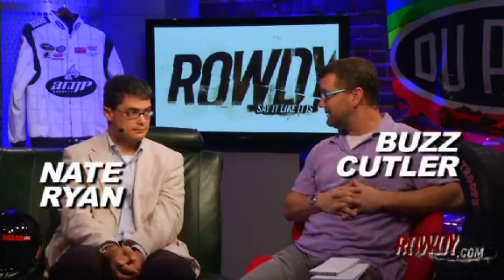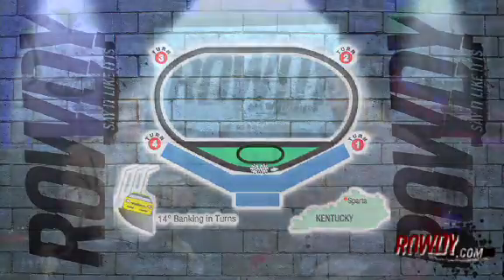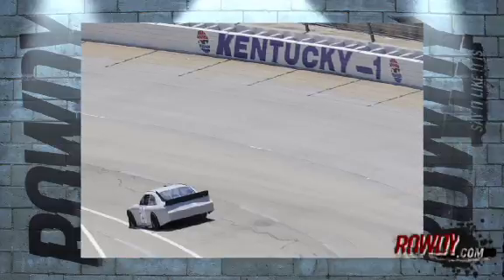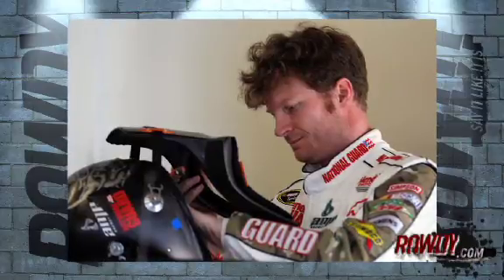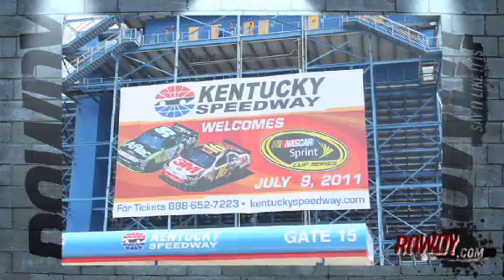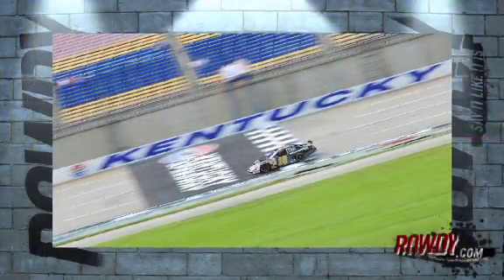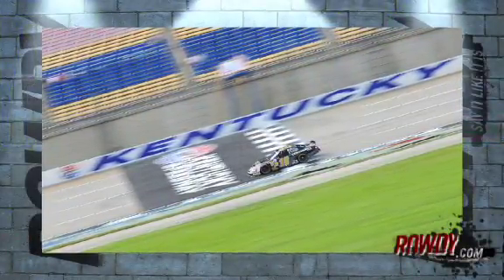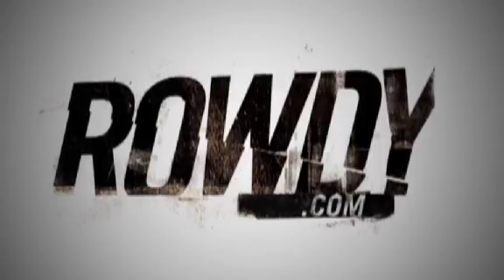Big 3, 07-07-11: Kentucky Preview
It's the Rowdy Race Preview for the first-ever Cup race at Kentucky Speedway. Special guests Nate Ryan and David Gilliland help break down the track.